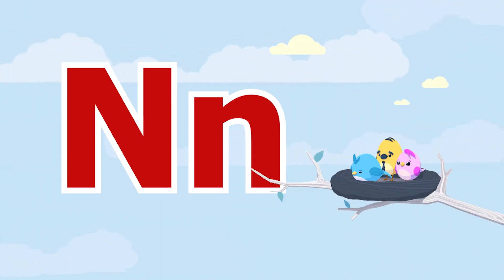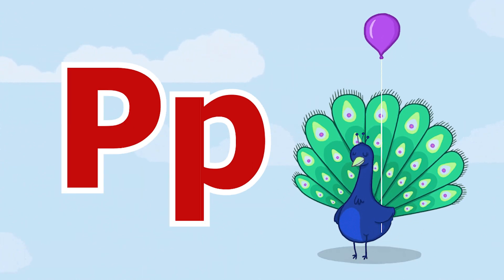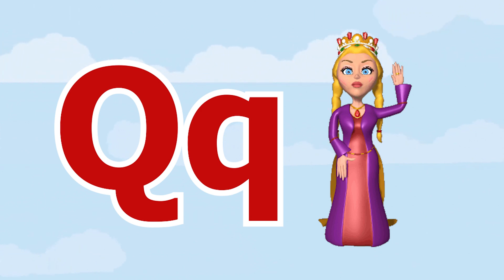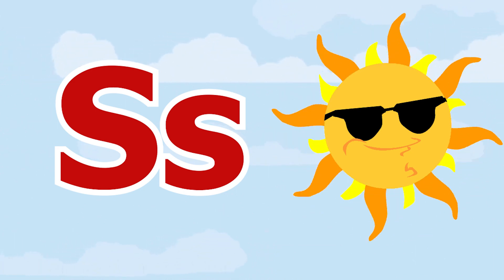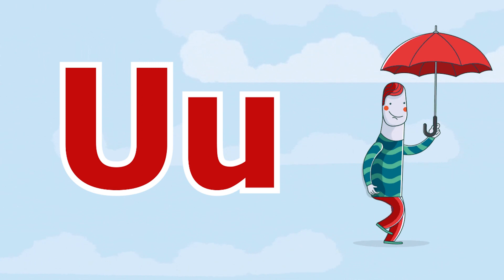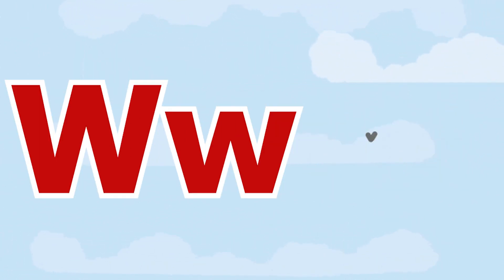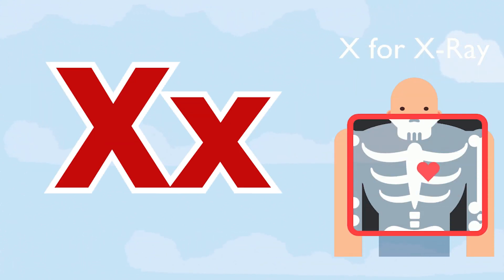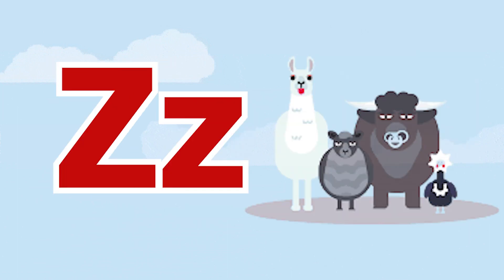A for apple B for ball, Phonics sound | abcd learning | alphabet learn | nursery kids